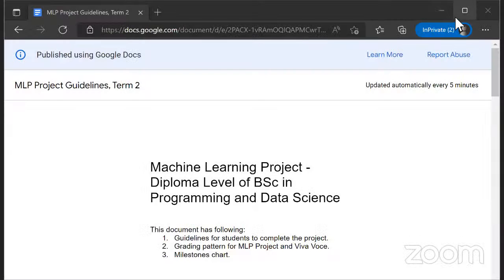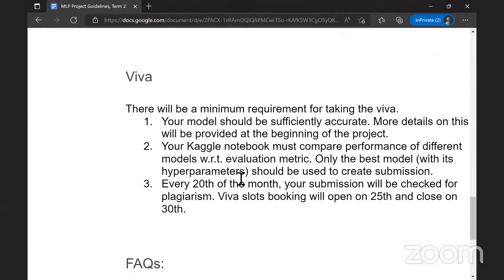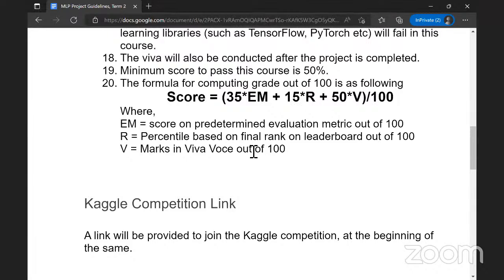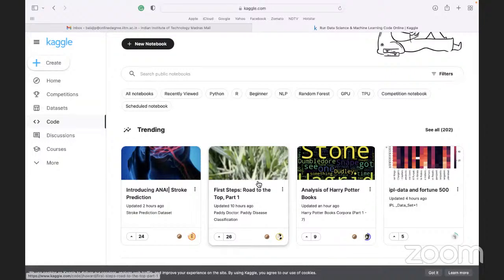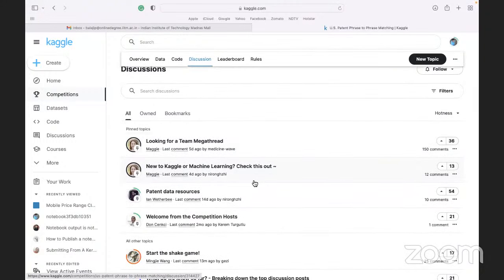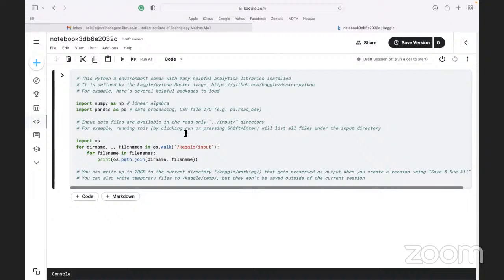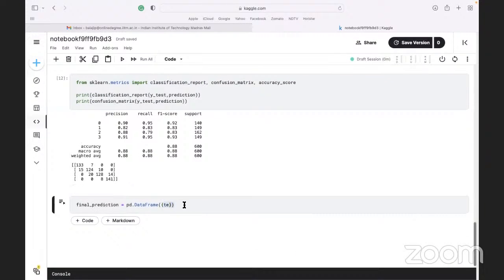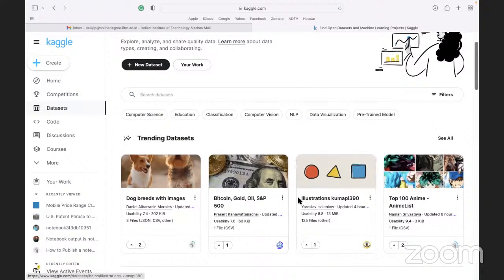MLP Project guidelines and demo on Kaggle